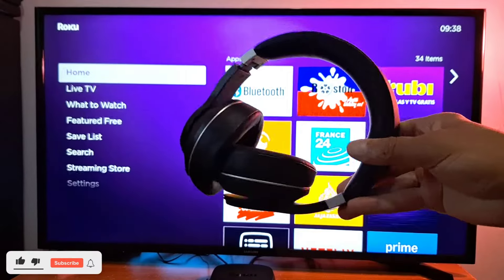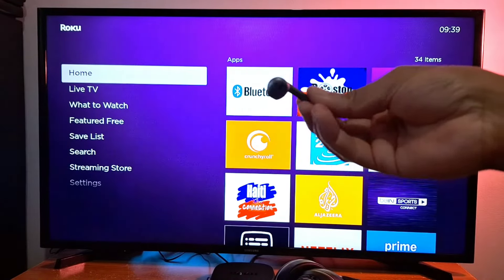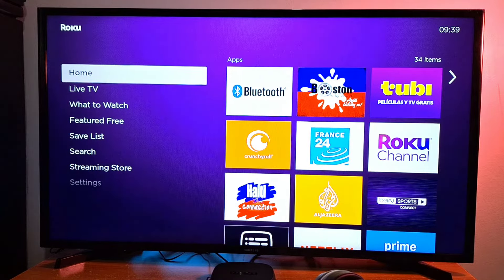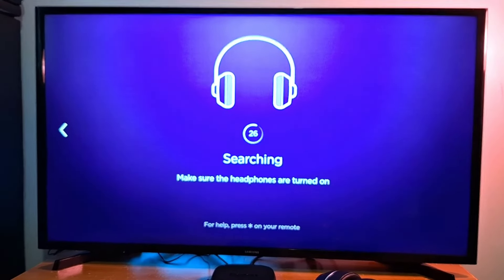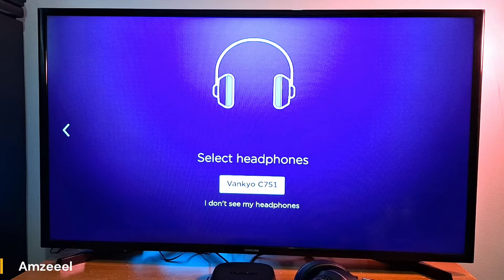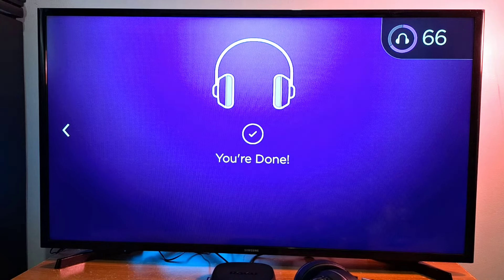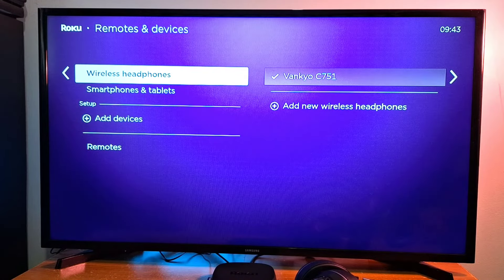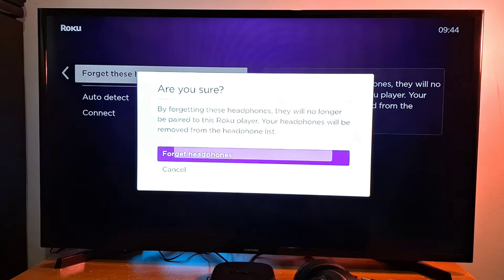How to Connect Wireless Bluetooth Headphones to Roku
In this video, I will show you how to enable pairing mode in your Roku device and connect wireless headphones or any other Bluetooth audio device. You can also use the Roku mobile app to connect wired or wireless headphones to your Roku device using wifi on both your Roku and phone.